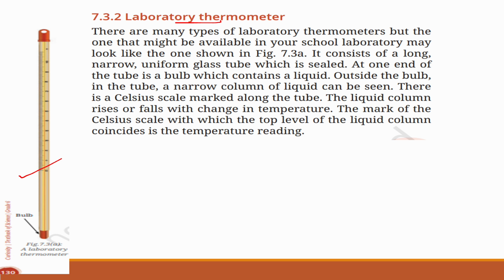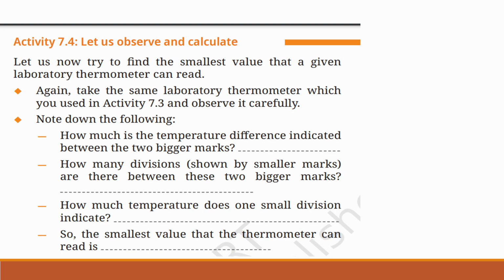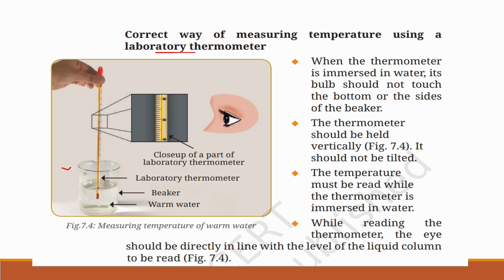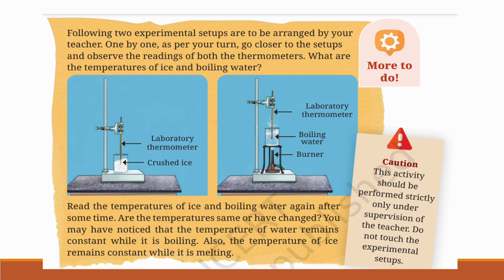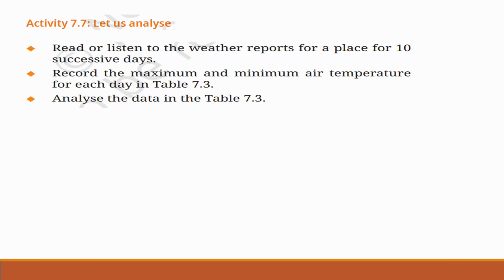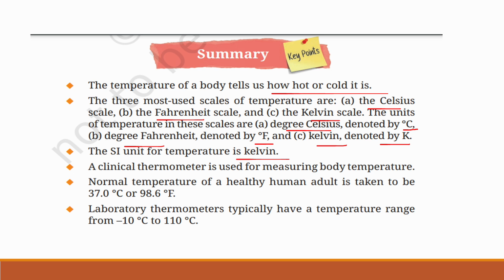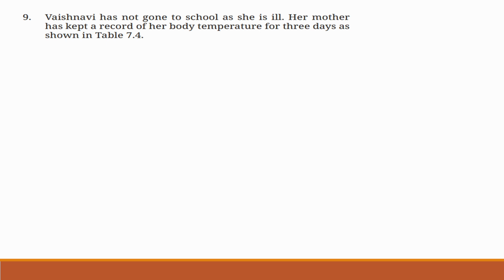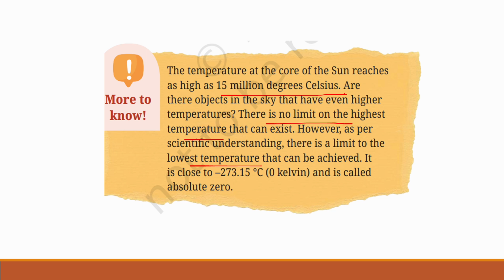Class 6 Science|chapter -7 Temperature and its measurement |Part -2 NCERT Questions Answers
| education | lecture | Solve |Temperature and its measurement chapter -7 | Class 6 Science | NCERT Questions and Answers |CURIOSITY |Part -2 class6thscience The entire CBSE Class 6 syllabus of Science, English, Social Science and Maths will be done on this channel.

|Class 6 Science |CURIOSITY | Chapter -6
| temperature and its measurements |Clinical thermometer | Laboratory Thermometer |